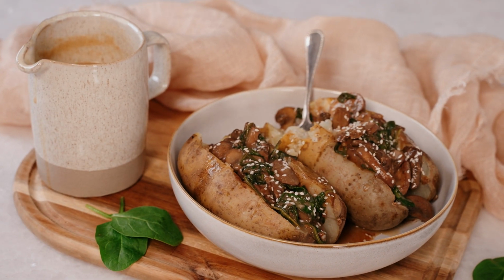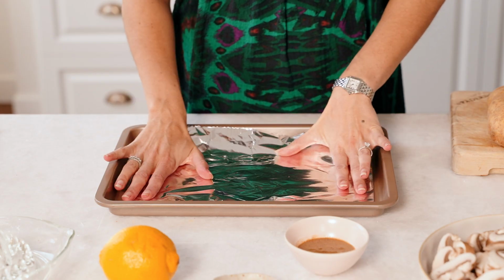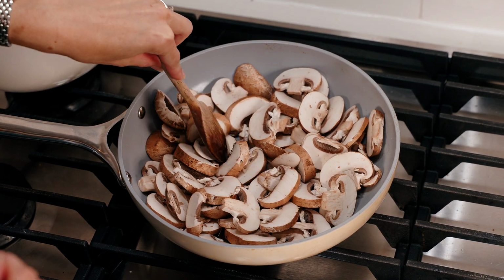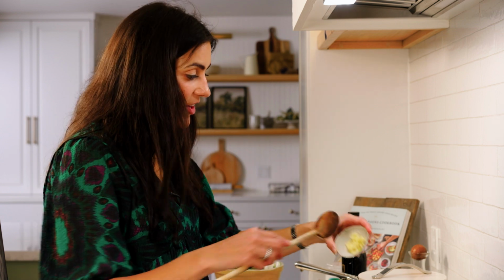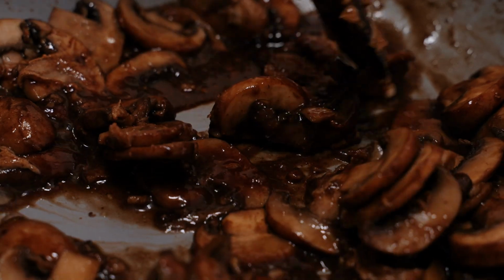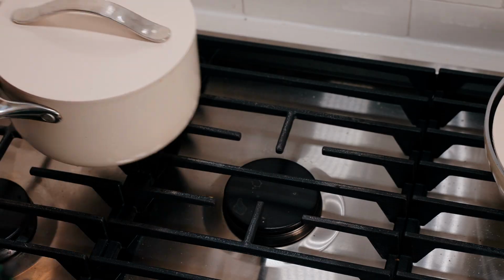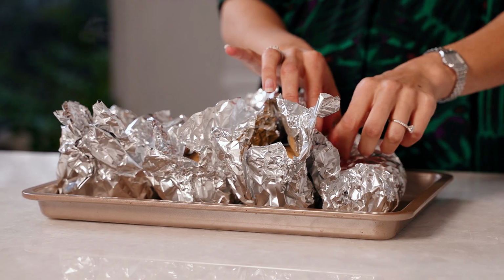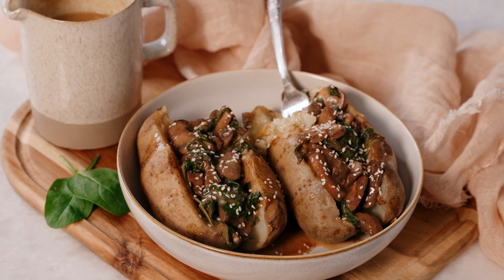Stuffed Potatoes Recipe with Mushroom and Spinach - Two Spoons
This is the ultimate stuffed potatoes recipe with mushroom and spinach! Made by baking russet potatoes in the oven and stuffing with browned balsamic infused mushrooms and spinach.  Finished with a drizzle of vegan graving. It's the ultimate comfort food that's entirely vegan and gluten-free!

Ultra lush, comforting and cozy stuffed baked potatoes filled with creamy spinach and mushrooms. With vegan gravy to drizzle. Perfect as a stand-alone dish, or a decadent side dish.

The Two Spoons Cookbook: More than 100 French-Inspired Vegan Recipes

Hannah shares over 100 vegan dishes inspired by her time in France and nearby cultures. A stunning collection of recipes made simple for every day and any occasion
With tons of gluten-free, soy-free, nut-free, and refined-sugar-free options

CHAPTERS:
00:00 Introduction
00:47 Poke holes into the potatoes
02:10 Bake until fork tender
02:25 Make the mushroom medley
05:03 Add the spinach
06:05 Vegan Gravy
06:55 Stuff the potatoes!
07:38 Taste test!